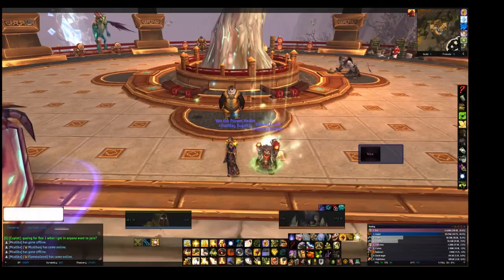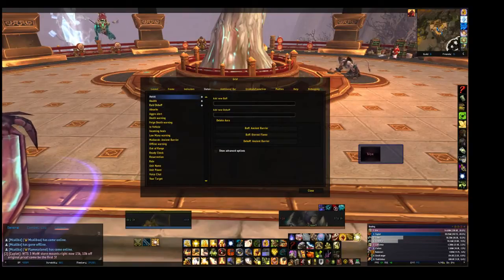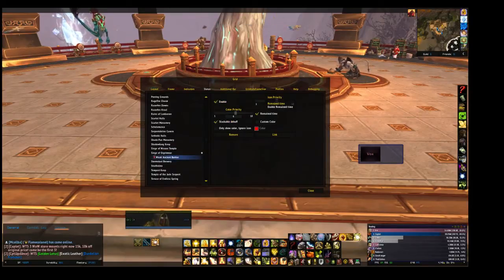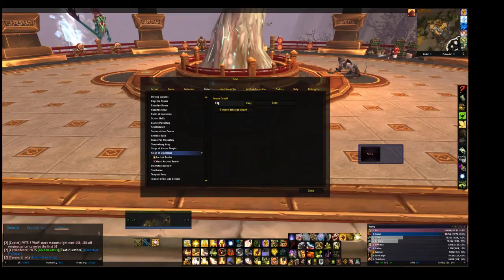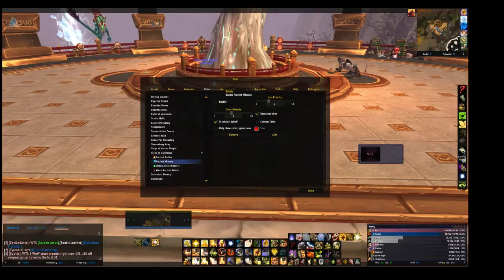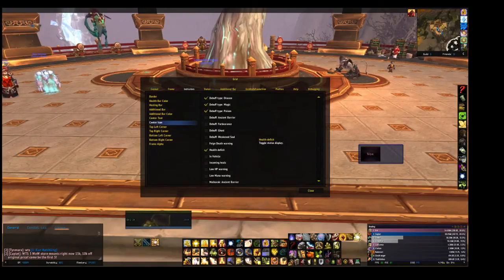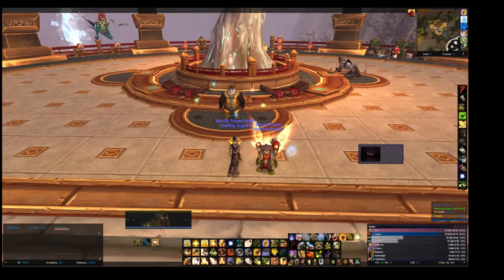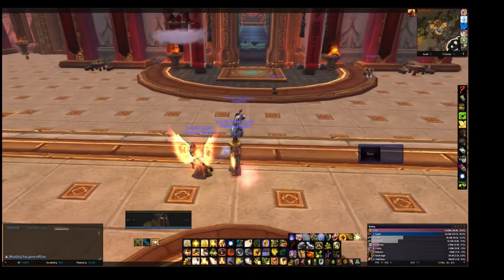Malkorok Grid Setup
How to set up the Grid addon when fighting Malkorok in order to see shield values on the respective targets

Ancient Miasma: 142861 *DISABLED*
Weak Ancient Barrier : 142863 Priority 6 enabled
Ancient Barrier : 142864 Priority 7 enabled
Strong Ancient Barrier: 142865 Priority 8 enabled